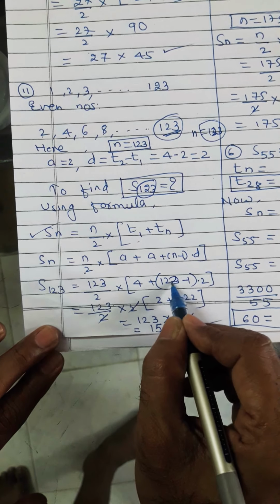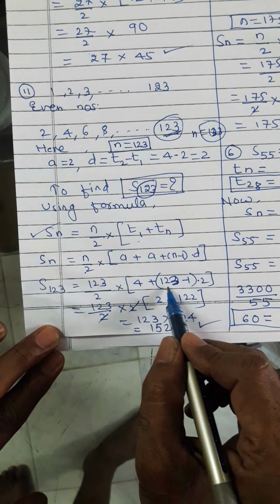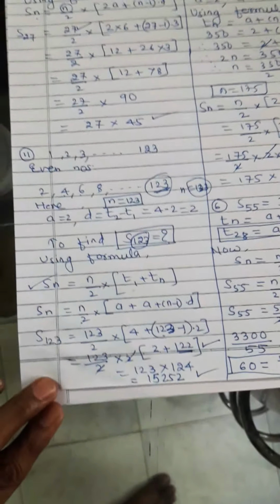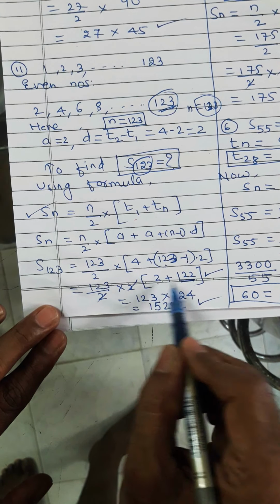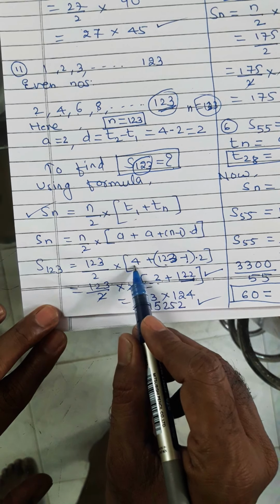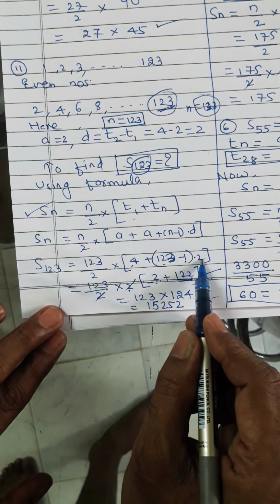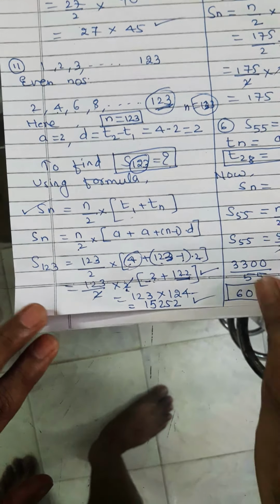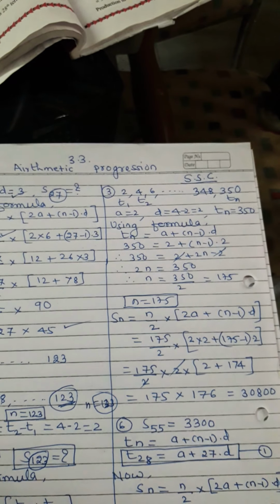Arithmetic Progression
SSC Arithmetic Progression